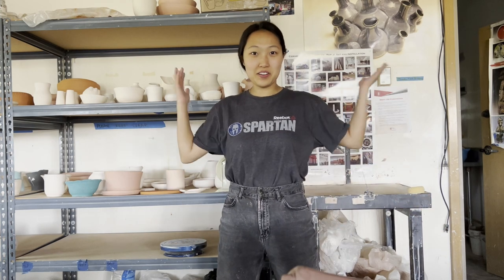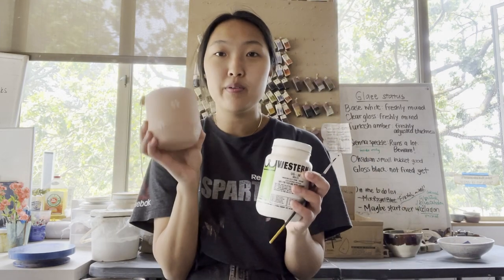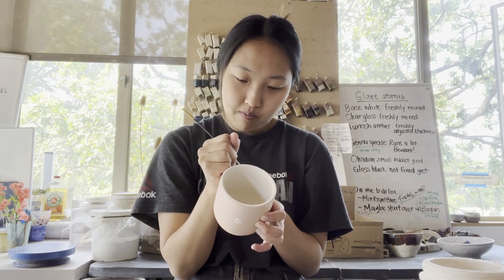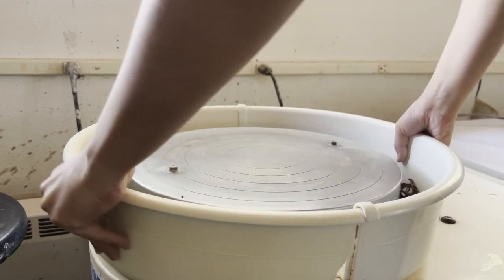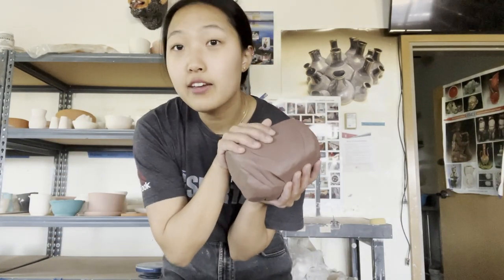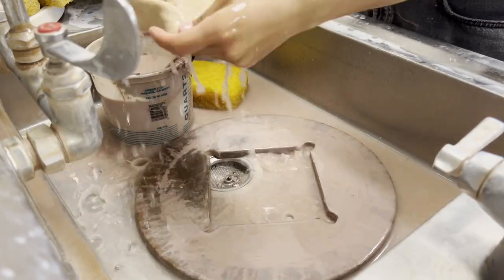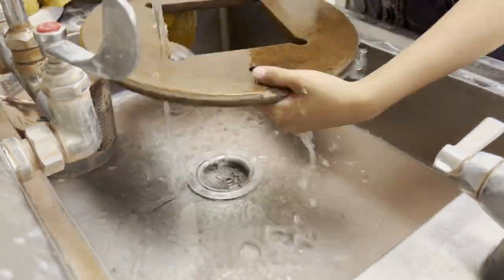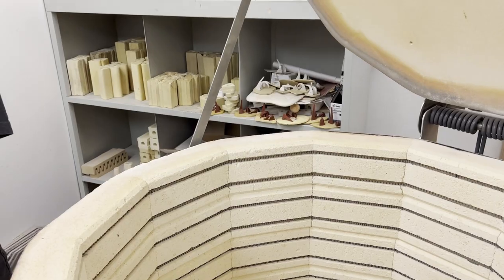a day in the pottery studio!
vlog of a lazy day in the studio :)